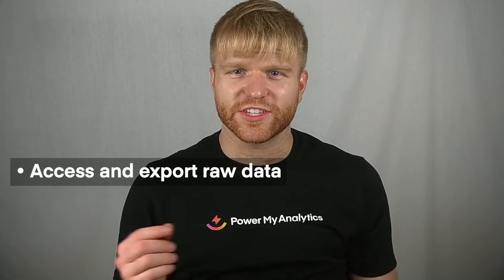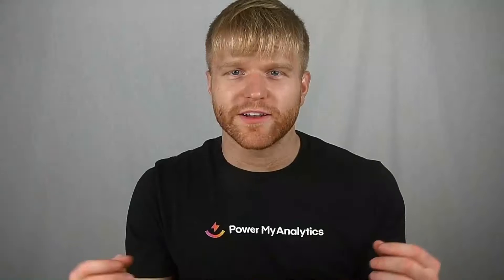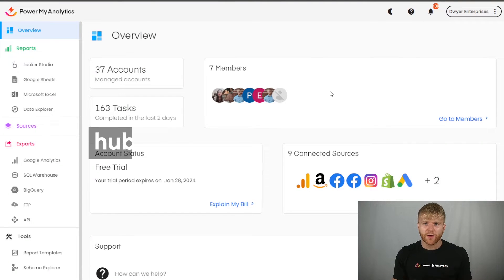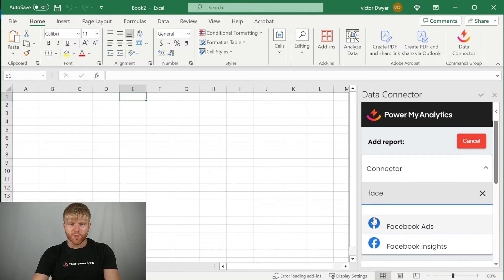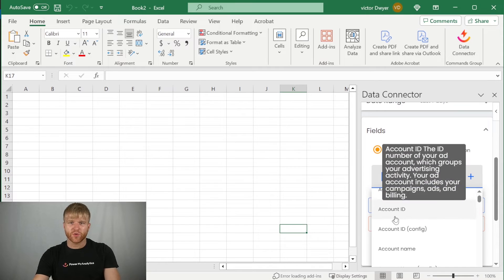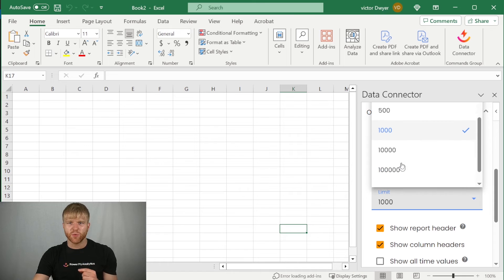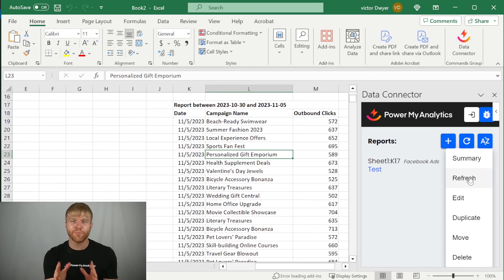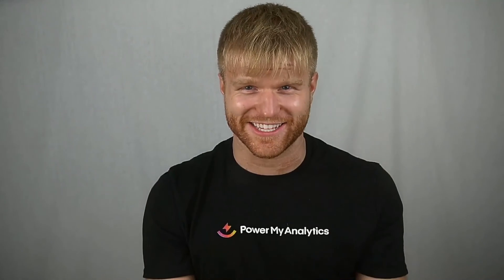Create a Report in Excel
Frustrated with Excel's limited data blending capabilities? Missing out on the convenience of scheduling automatic refreshes?

Uncover the power of Power My Analytics' Spreadsheet Add-on! Learn how to unlock its full potential with our concise video tutorial and get one step closer to effortless report integration.